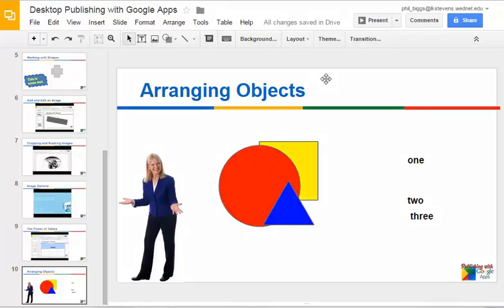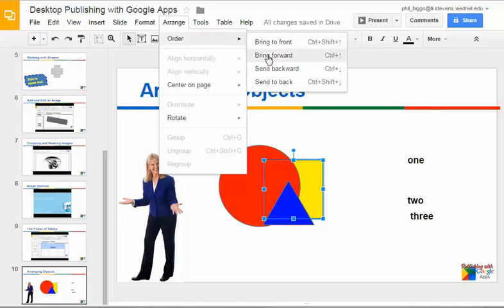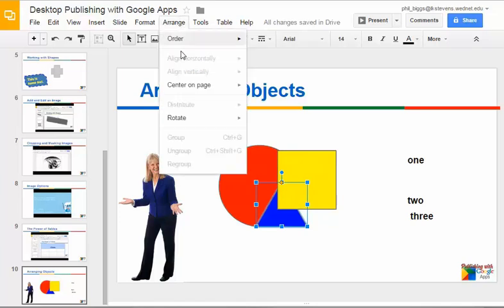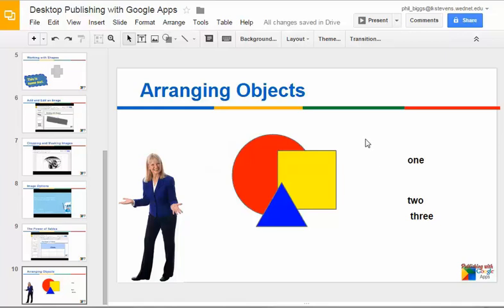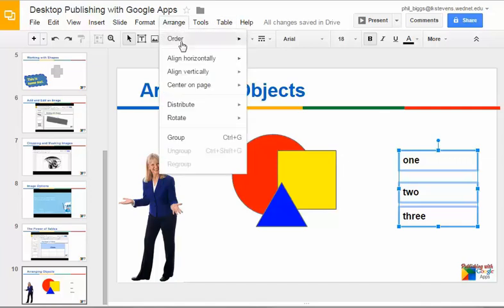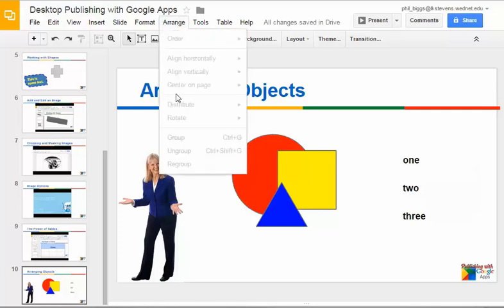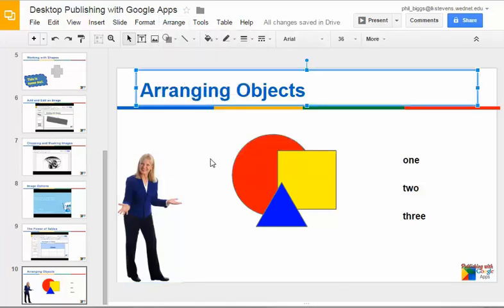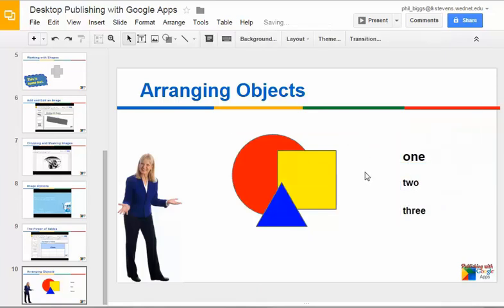Arranging Objects in Google Slides and Draw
How to use the options in the Arrange menu in Google Slides and Draw